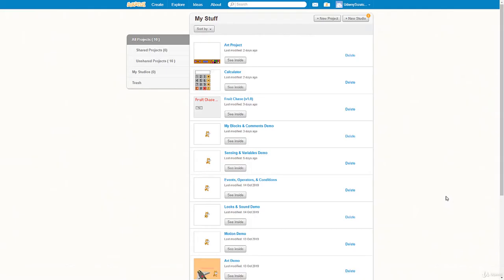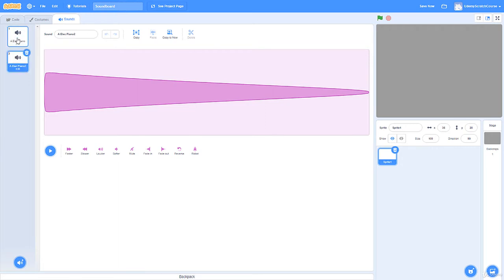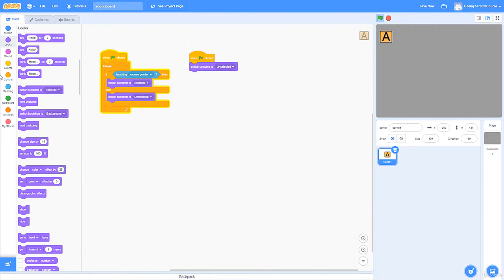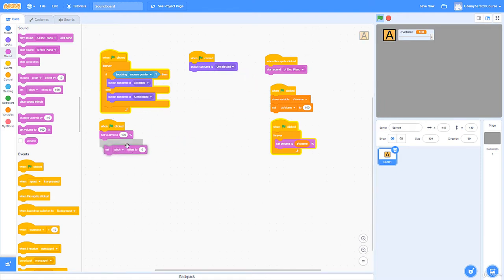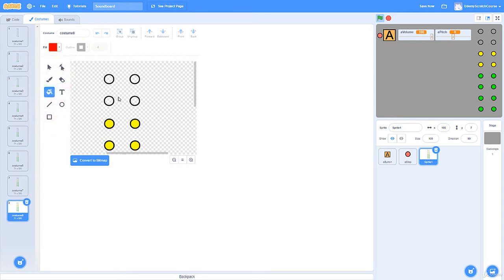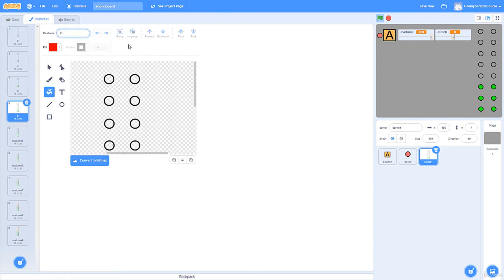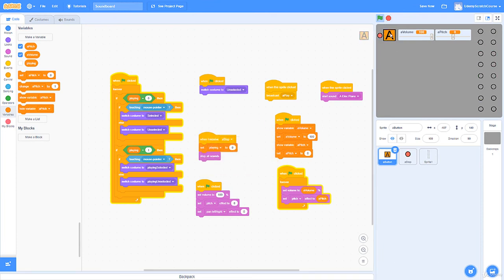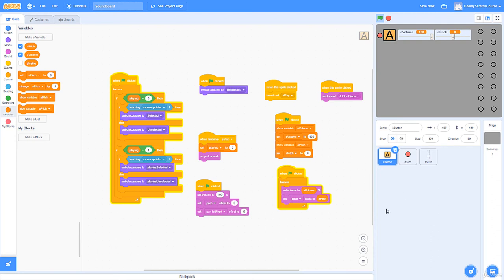16 Making a Music Project